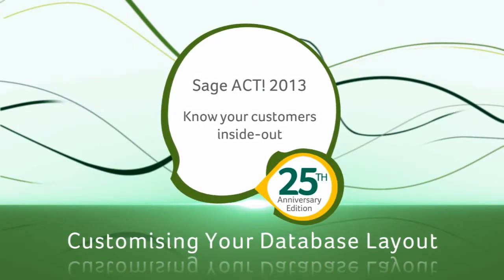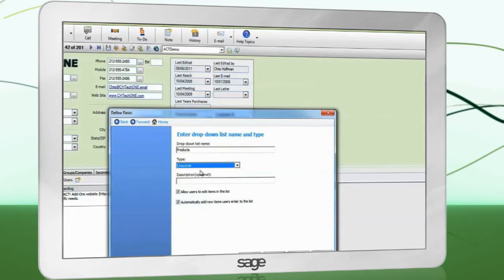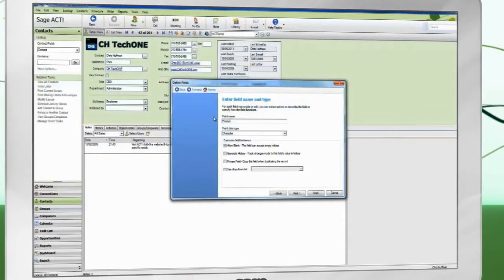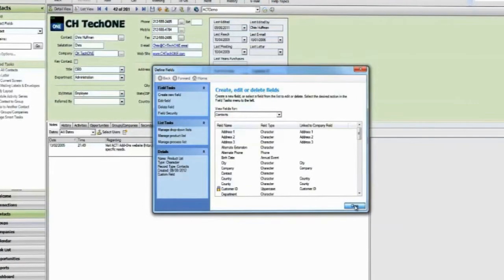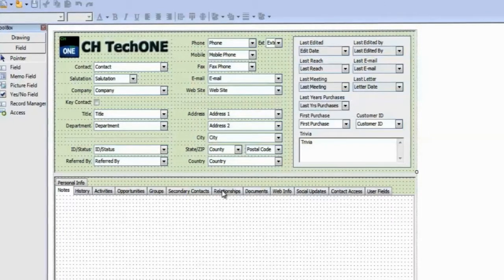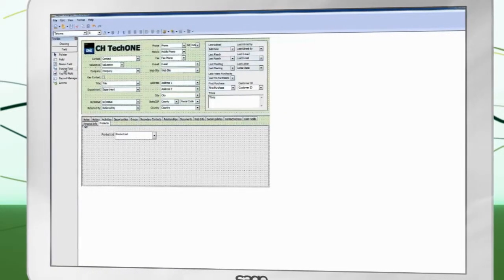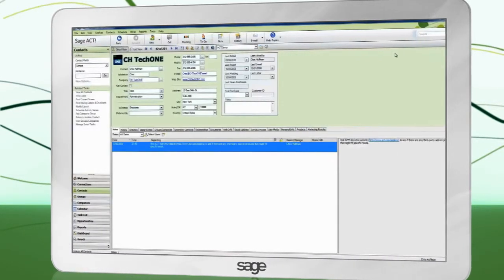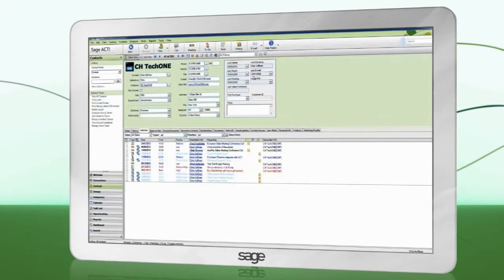Sage ACT! 2013 Customising your Database